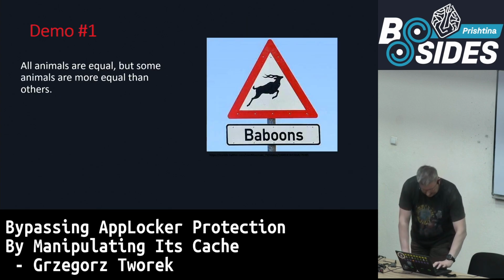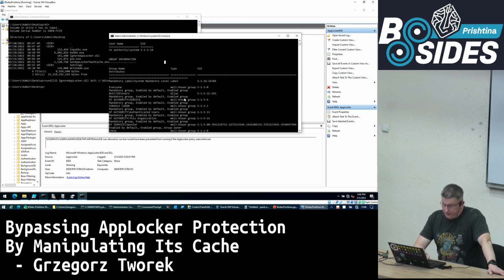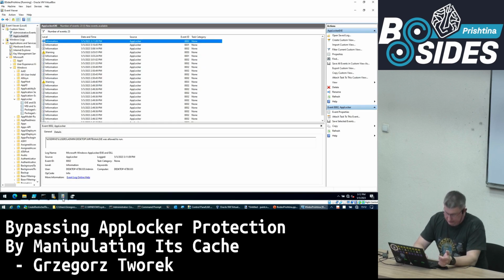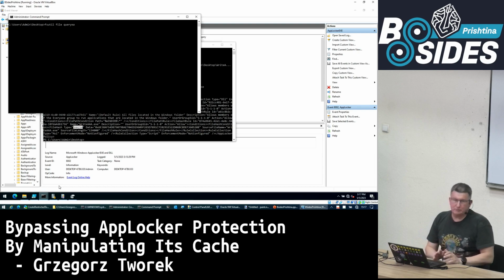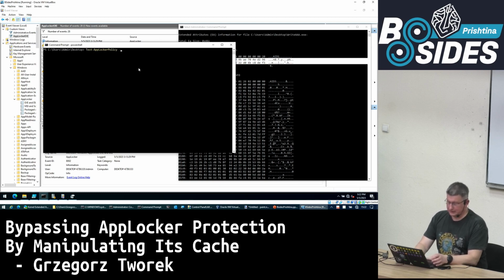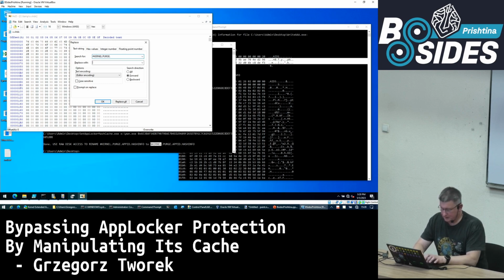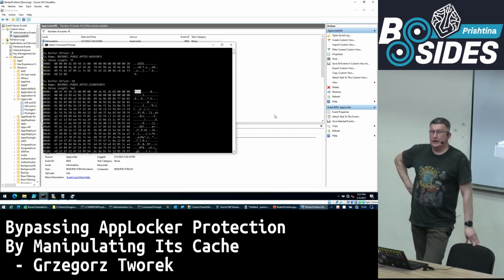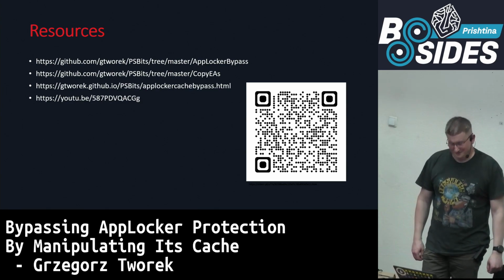Bypassing AppLocker protection by manipulating its cache - Grzegorz Tworek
Built-in application whitelisting solution greatly improves the security of the Windows operating system. But are you aware it relies on the cached data to make its operations faster? Manipulation of the cache content may lead to the protection bypass. The session focuses on the mechanism, its bypasses and mitigations.